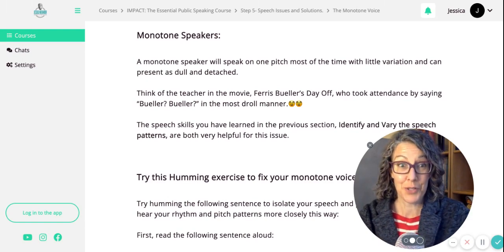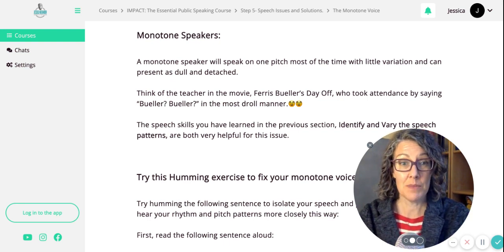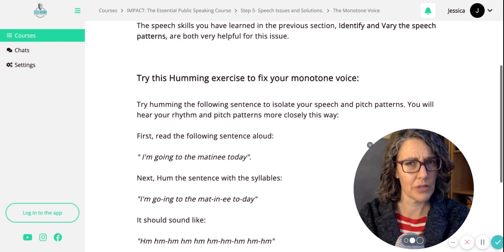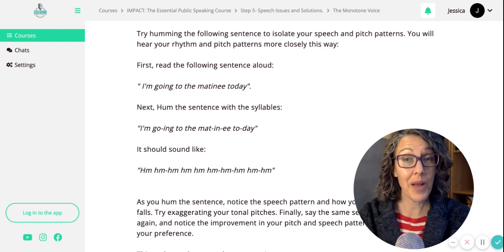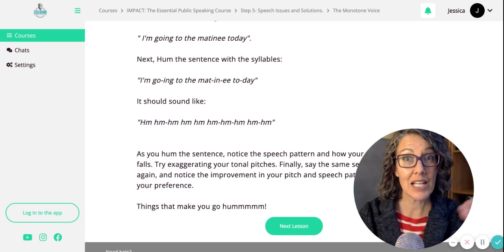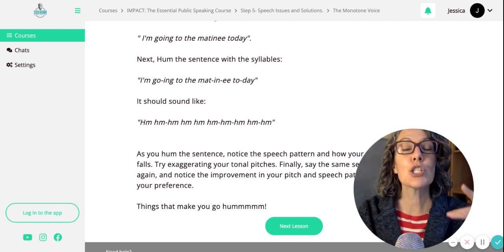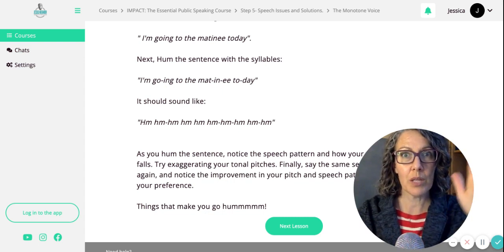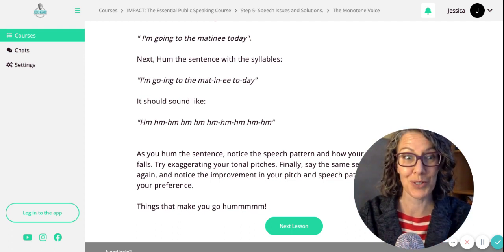How to fix a Monotone Voice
Do you wonder if you have a monotone voice? Learn what a monotone voice is, why it's harmful to your communication, and how to fix it!

This training video is from my communication training course.You can get the full course, IMPACT: The Essential Public Speaker Course for your In-person and Online Communication

Do you need 1:1 vocal coaching support?

Stay Calm and Speak On,
Voice Coach Jessica Neighbor

P.S. Let's get SOCIAL!